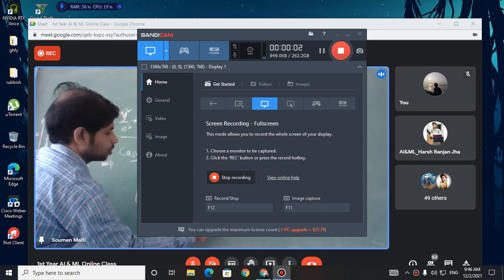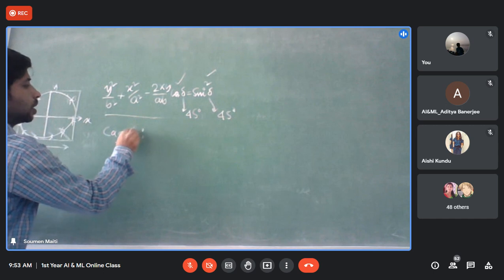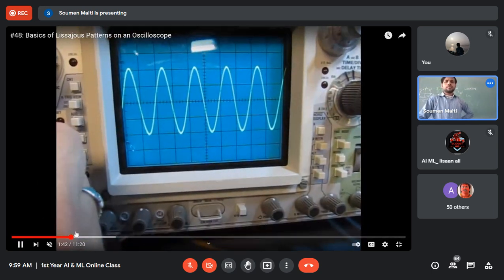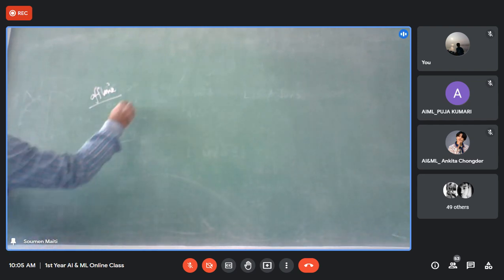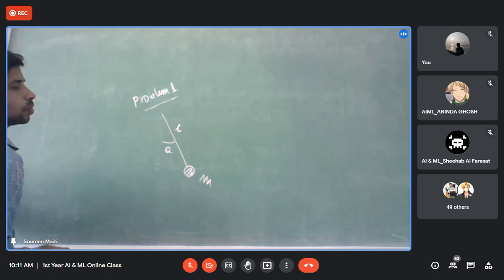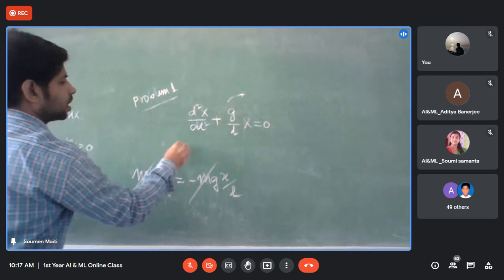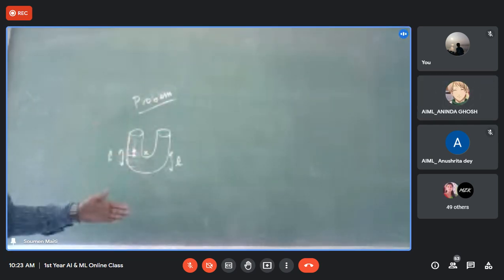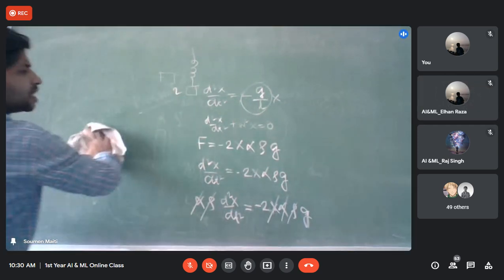PHYSICS | SOM | 2.12.2021